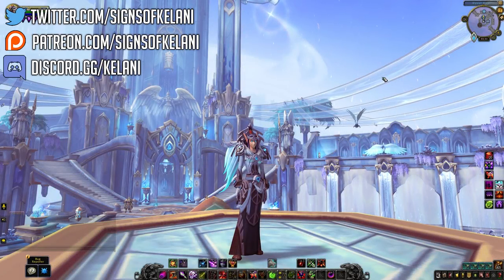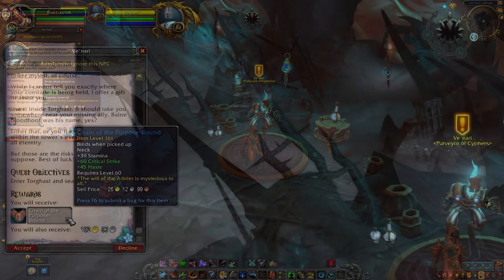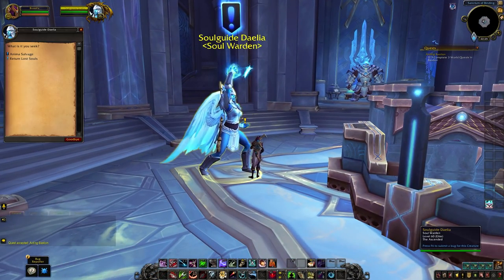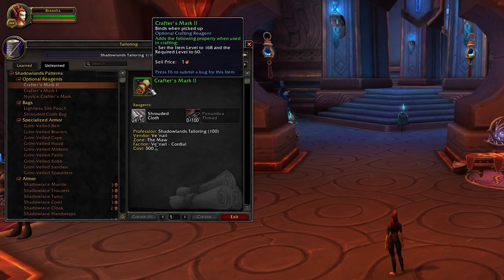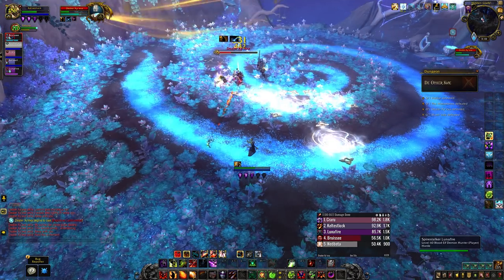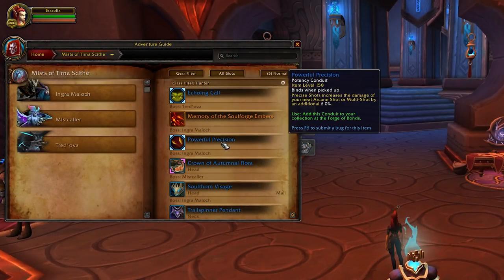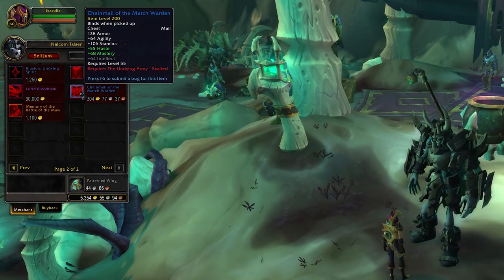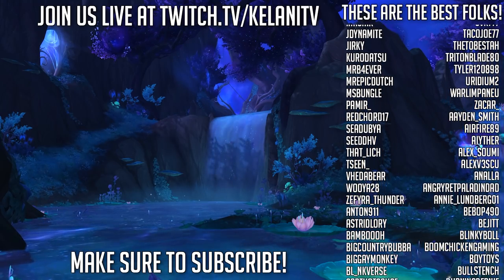How To Gear Up In SHADOWLANDS - 184+ Item Level FAST & EASY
Here's a quick guide to gearing up in Shadowlands, so you can get item level 184+ before the raid comes out.